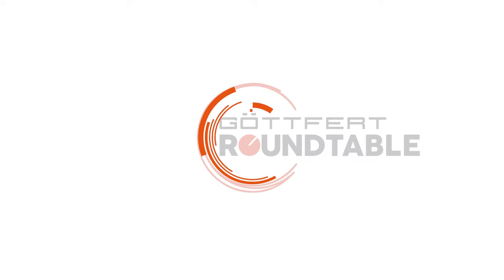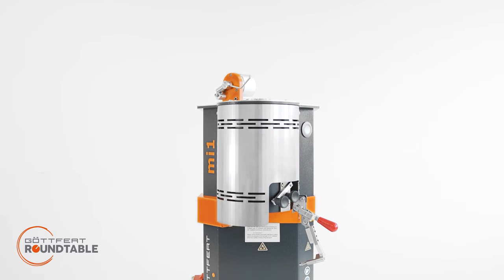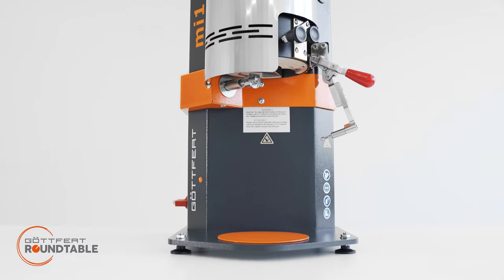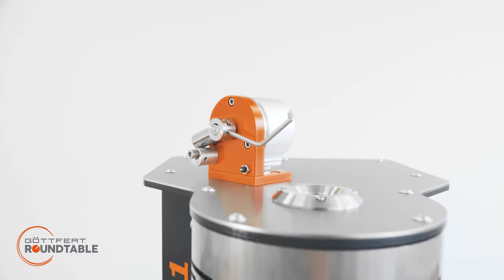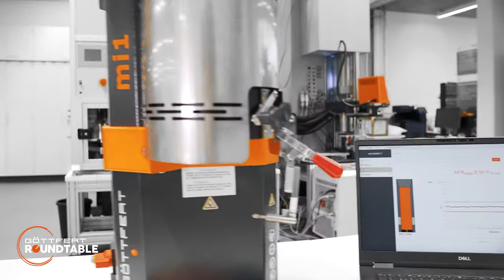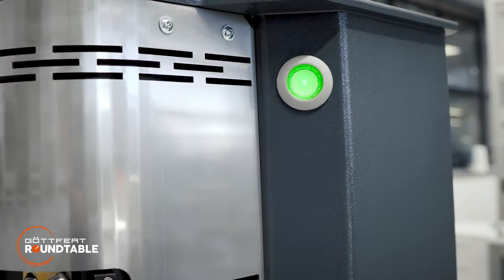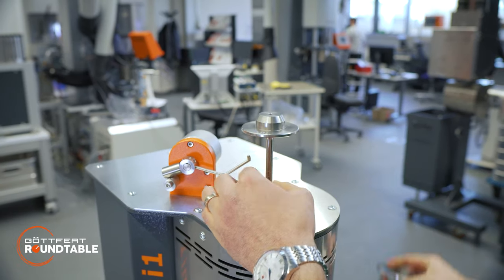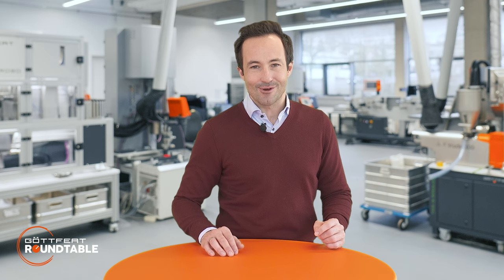mi1 | highest precision, minimal automation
A Melt Flow indexer with high end measuring relevant components.

• MFR and MVR measurement according ISO1133 und ASTM D1238 – Procedure A – B - C
• Determination of Melt Density
• High resolution displacement transducer 0,003mm/Impulse
• Handling of measurement via single multifunctional Button
• Display of the Parameter menu and measurement results via VNC – possible on various PC’s

► Who is GÖTTFERT?